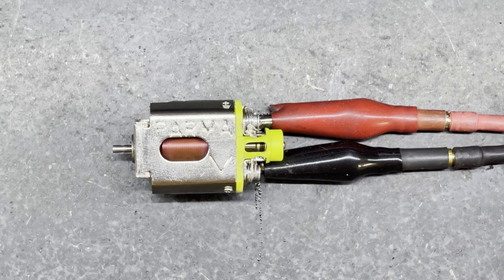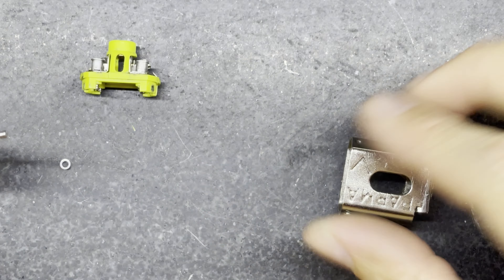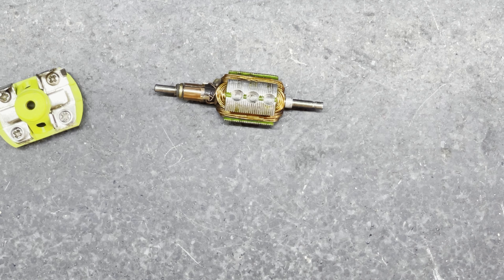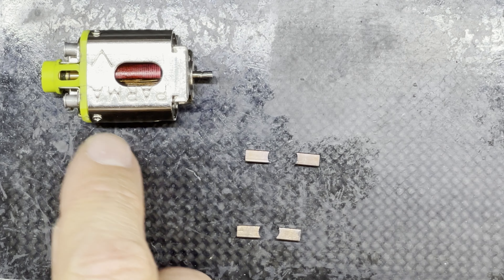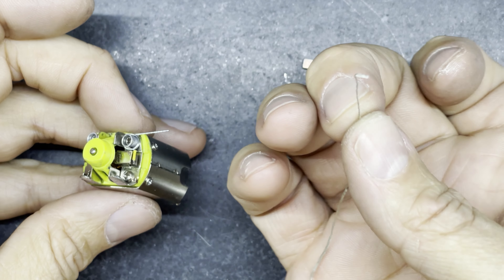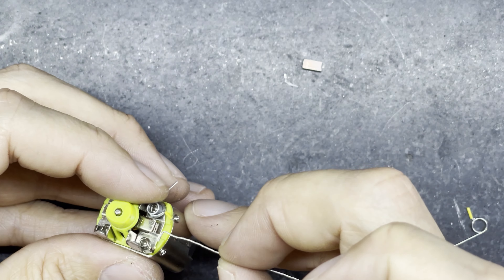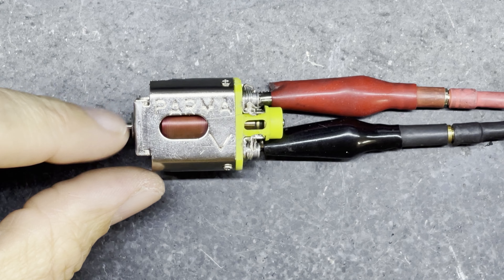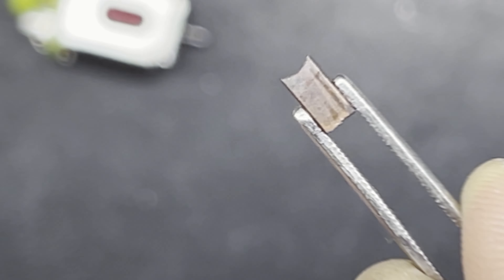Servicing a slot car motor to improve performance Super 16D Slot Stox - Part 6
The parma S16D slotcar motor is finally assembled in this episode. There is quite a lot going on this time, so the video is quite long.

Acetone (US Only)
Acetone (UK Only)